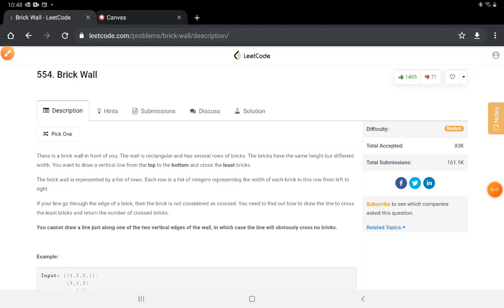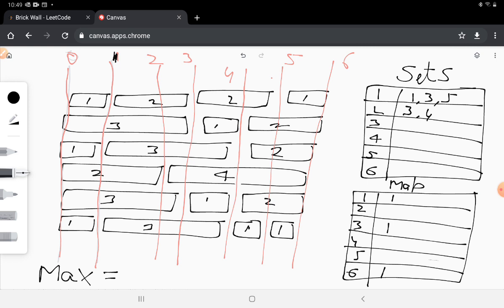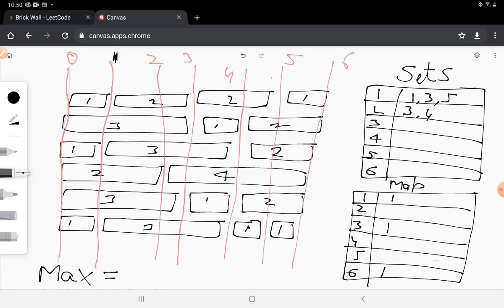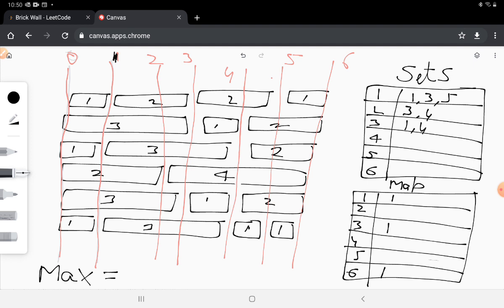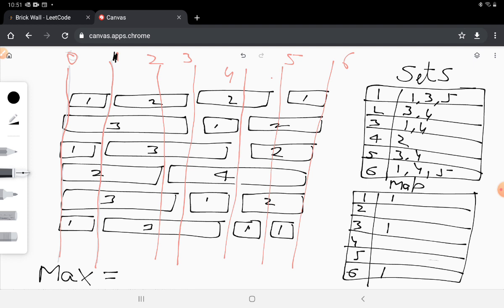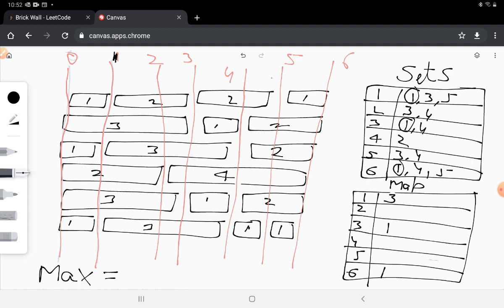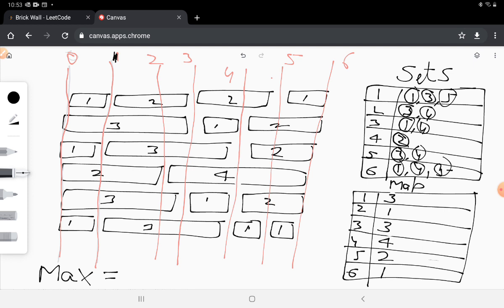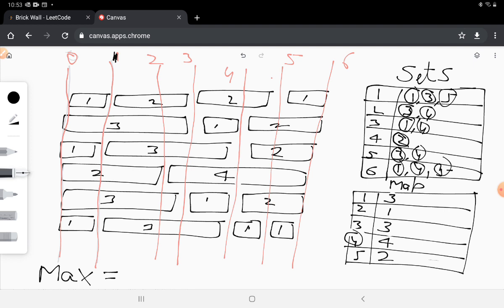Leetcode Problem # 554. Brick Wall